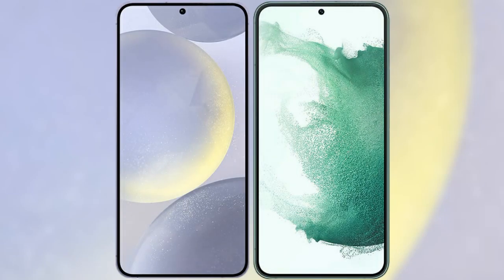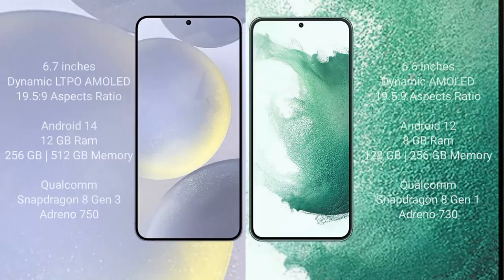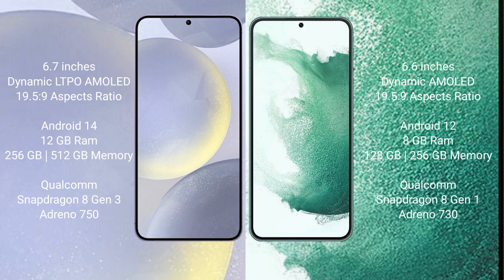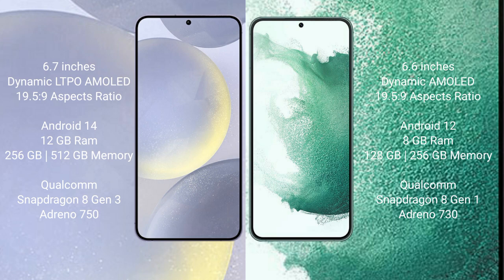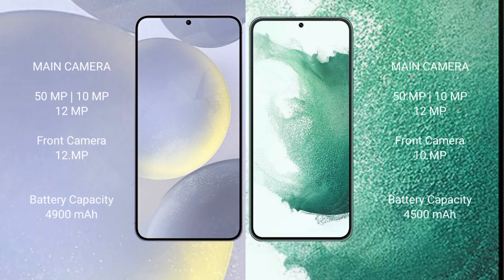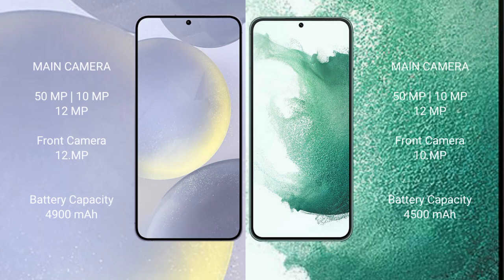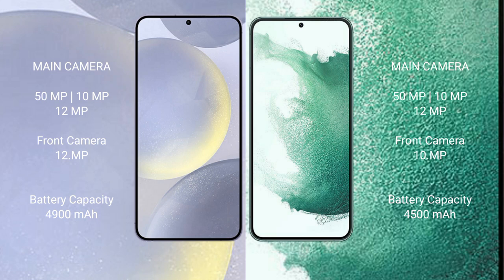Samsung Galaxy S24 Plus vs Samsung Galaxy S22 Plus Review